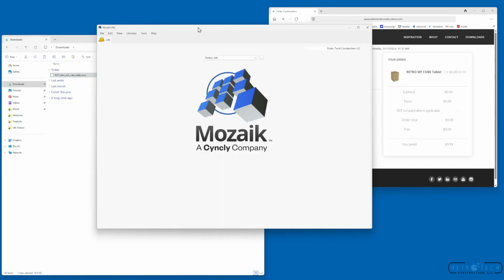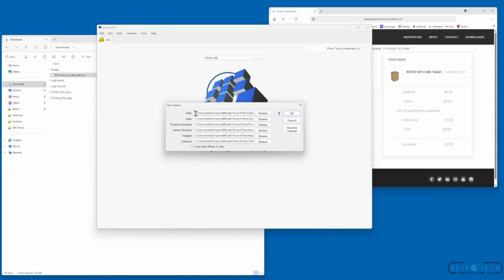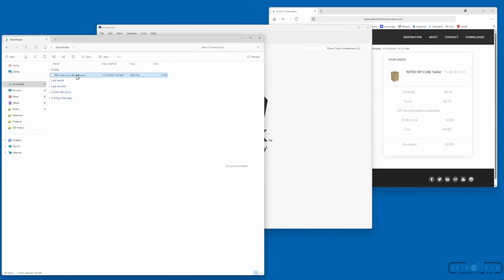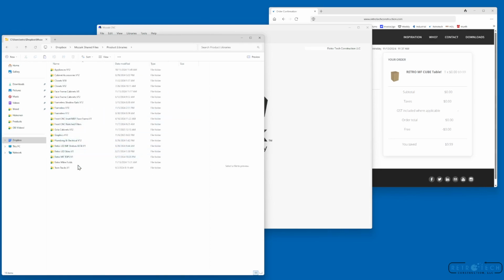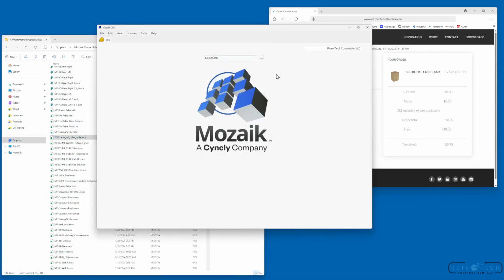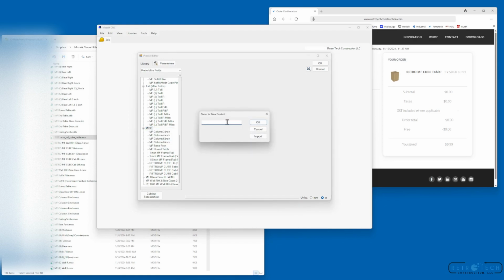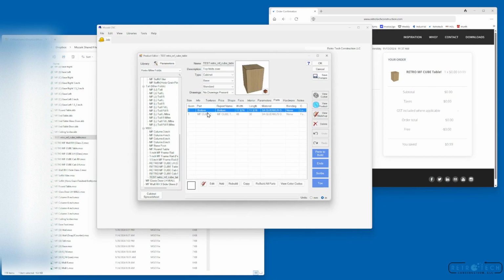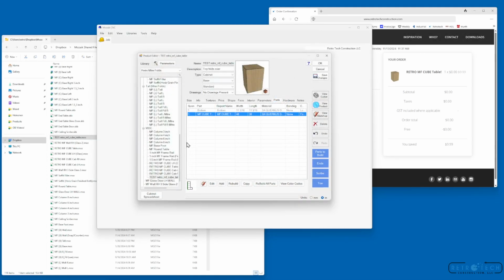How 2!! Import a Product In Mozaik Software!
Have you ever wondered how to add a Single Product in Mozaik?  Be up and running within minutes!!!